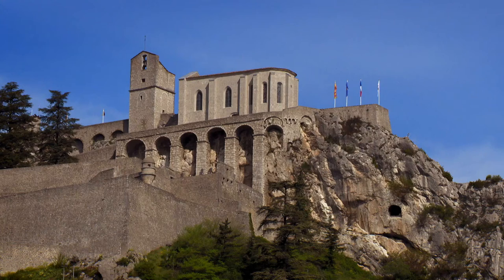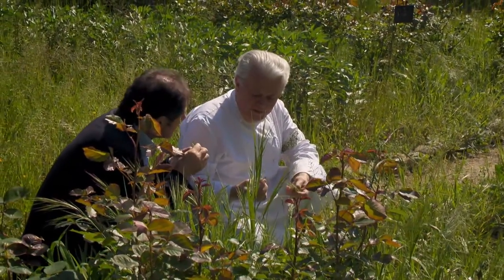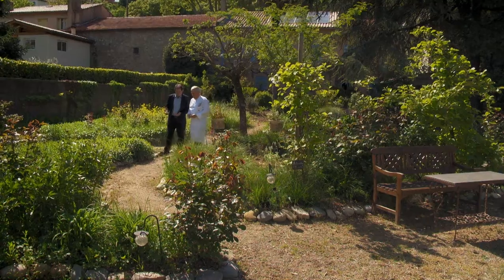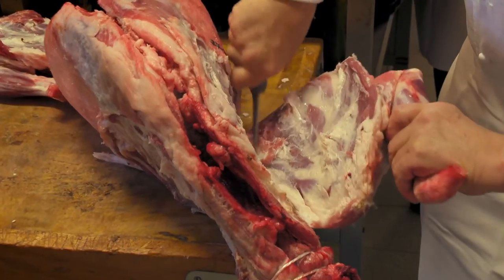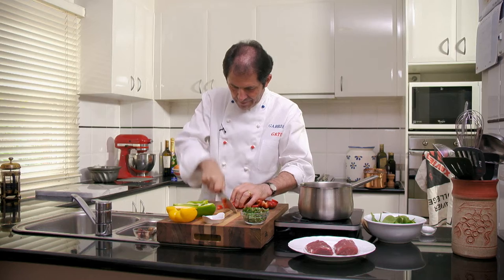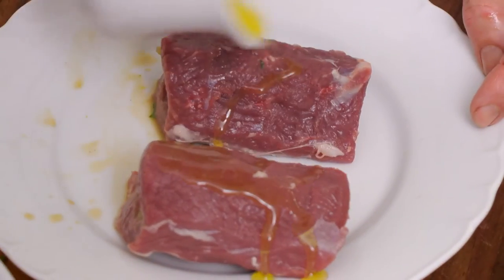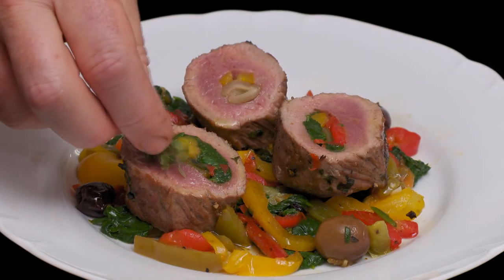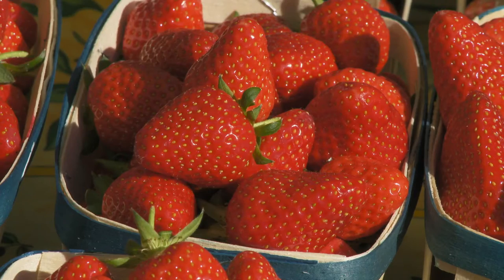TASTE LE TOUR 2014 EP204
Sisteron is one of the most recognisable provencal villages.  It is positioned on the rocky hills on the side of the Durance river.
The north of Provence around Sisteron is famous for its lamb and aromatic provencal herbs.
Interview Jany Glaize

C’est tout organique?
(Is it all organic?)

Oui,oui, complètement.
(Yes, all of it)

It's a very sensual experience to visit the garden of Jany Glaize, the Master Chef of the hotel restaurant, la Bonne Etape, in Château Arnoux.

Interview Jany Glaize

The sarriette … if I had to keep only one herb in Provence that would be this one.

I am here to discover Jany's famous cuisine.

Interview Jany Glaize

My cooking, Gabriel, is very scented.  It is like when you walk in the hills, you smell the thyme, rosemary, sarriette, and this is what I use most in my kitchen.

It’s a part of my accent.  It’s a part of my culture and I try to share it on the plate in all the things I prepare with the lamb and the nice produce we have here.

Interview Jany Glaize

So can you say a few words about the lamb of Sisteron?
The lamb of Sisteron, well, as people say here, we are a little chauvinist and say that it's the best in the world.

It is very tender and the breed is very small and it concentrates in its flesh all the
flavours of the surroundings, like the rosemary, the sarriette and the thyme.

Voice Over

In the kitchen Jany loves sharing his special knowledge with his chefs and students.

Naturally, lamb is the most popular dish on his menu.

He carefully selects and prepares his favourite cuts.

Dried herbs from his garden and the local hills are rubbed on the meat before cooking it in a pan in local olive oil and then roasting it in a very hot oven for a short time.

It is garnished with some seasonal vegetables from his garden and served with a light herb jus.

It's a great gourmet experience.

Grilled Loin of Lamb with Olives and Capsicum
Filet d'Agneau Rôti aux Olives et Poivrons

This delicate dish of lamb with olives and capsicum is a great provençal dish.

First, I cook 3 different-coloured sliced capsicums until soft.

I stir in a handful of spinach leaves.  I season with garlic, salt, pepper and a few pitted olives.

I make a small incision lengthwise into the center of two loins of lamb and fill each pocket with a little of the vegetable mix.

Next, I season the meat with olive oil, cracked pepper and finely cut thyme, then cook it
in a hot frypan.

Gabriel to camera:

"I'm going to be very careful not to over-cook the lamb because I want it pink, so I will be very careful before slicing it."

Voice over

I transfer the cooked lamb onto a plate to rest and reheat the vegetables in the same frypan.

I cut each loin into 3 pieces and place the lamb on top of the vegetables.

I like to garnish this filet d'agneau rôti aux olives et poivrons with a few sprigs of thyme.

voice over

On saturday morning the farmers market of Sisteron is a feast to the eye.

Jany visits an organic grower to get a few green salad leaves.

I would love to taste all of these farmhouse goat cheeses.

For us chefs, markets are like a toy shop.

We get motivated from these visits.

I love Provence.

Gabriel to camera

Tomorrow I am in the Languedoc-Roussillon to taste the specialities of the amazing
citadelle of Carcassonne.